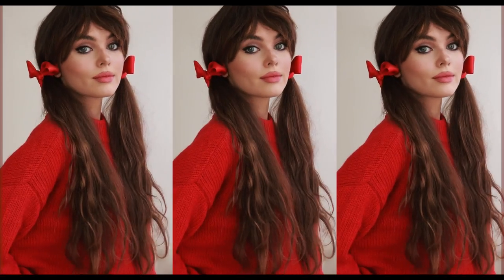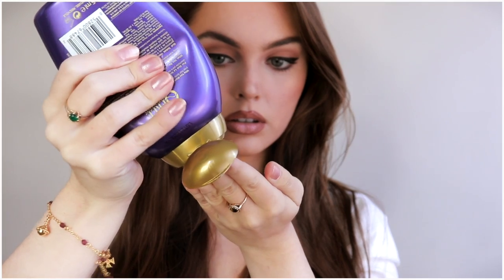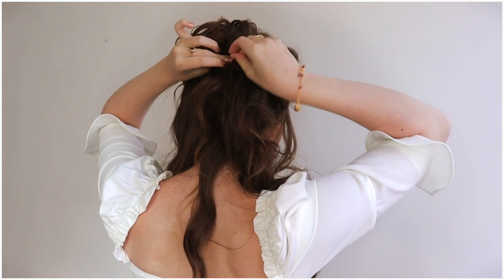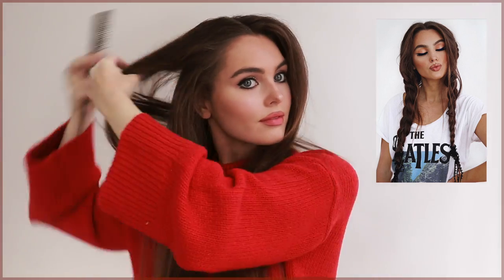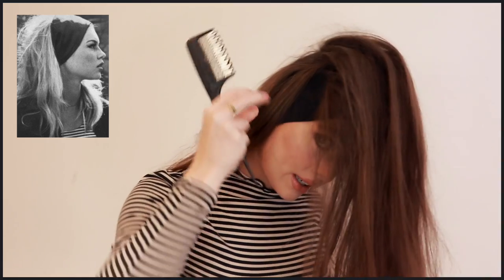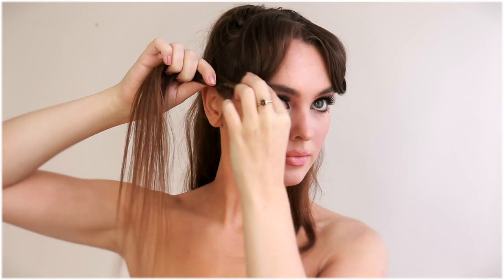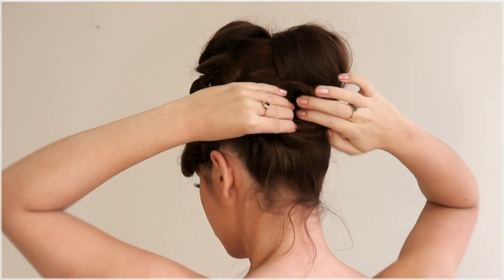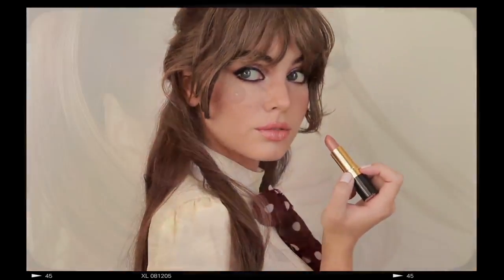60s VINTAGE HAIR | Brigitte Bardot Hair Tutorial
Hey, it’s Jackie Wyers & welcome back for 60s Vintage Hair | Brigitte Bardot Hair Tutorial ft. bouffant looks! These holiday hairstyles are full of volume and glamour, yet are easy to achieve with a simple steps & stylers! Let me know which 60s hairstyle and 60s makeup was your fav and big thanks to OGX for working with me on this tutorial. I'm obsessed with the OGX Extra Volume + Biotin & Collagen Extra Strength Shampoo & Conditioner and if you are Canadian, be sure to enter my Canadian SpreadTheLove giveaway with OGX here - I'll be posting the giveaway later today!

Want more hair inspiration? Check out my last tutorial with OGX for my best HEATLESS Curls Overnight ❤︎ Summer Mermaid Hair Tutorial

Hope you enjoyed the half up half down style, messy pigtails, headband chic & iconic bun updo from the sixties! Love wearing brigitte bardot makeup too xo

🗝POP CULTURE
PASSWORD🗝
Je t'aime🖤

Stylers:
OGX Bodifying + Bamboo Fiber Full Big Hair Spray

OGX Refresh + Full Biotin & Collagen Dry Shampoo

OGX  Natural Finish + Aspen Extract Texture Dry Texture Finishing Spray

OGX  OGX Nourishing + Coconut Milk Anti-Breakage Serum